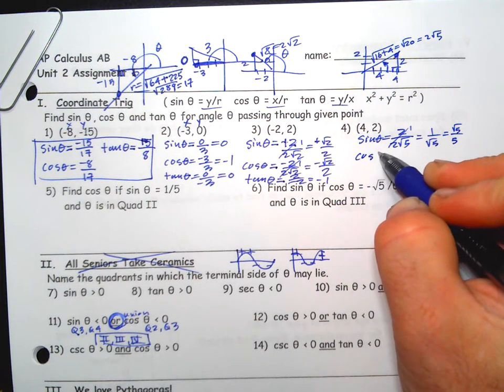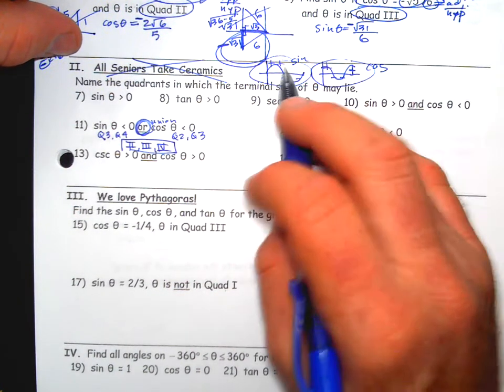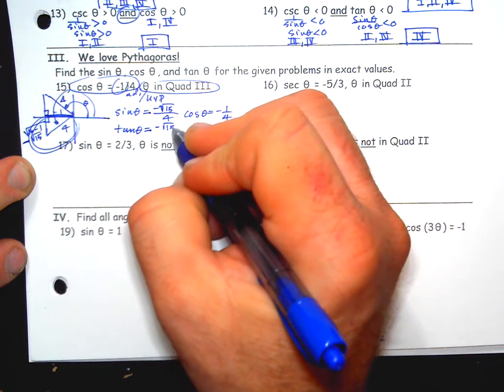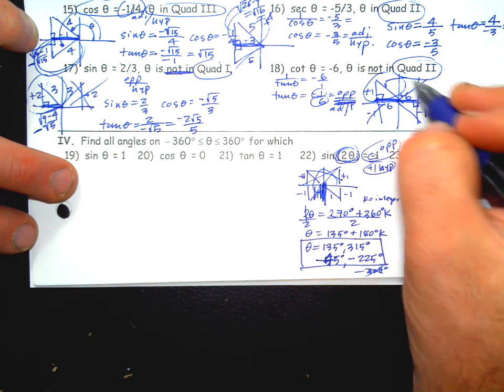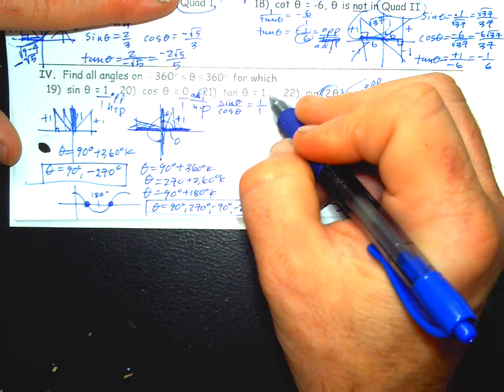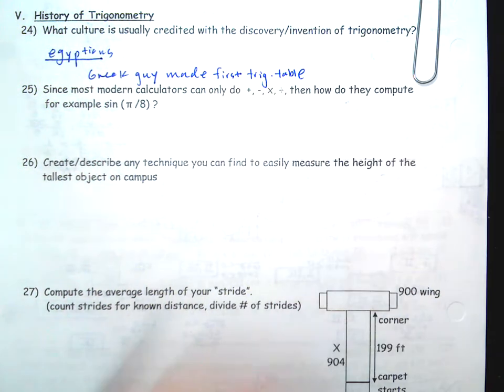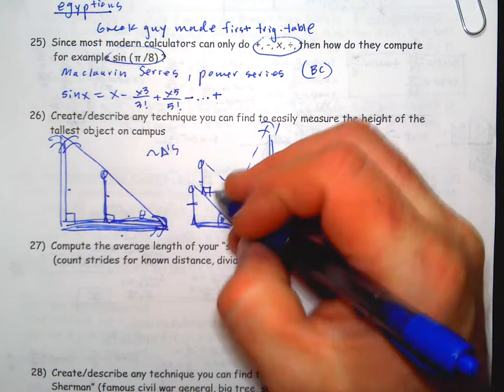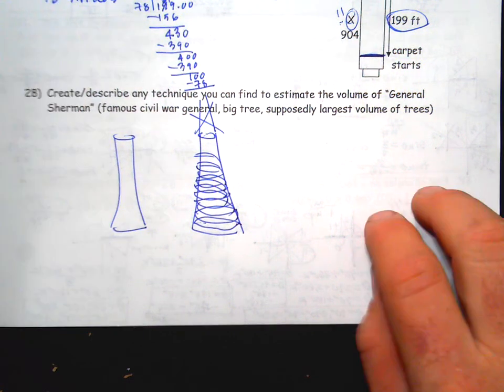AP Calculus AB 2-1 office hours